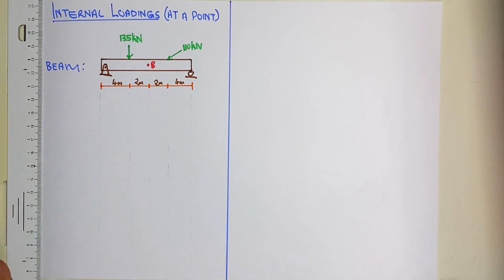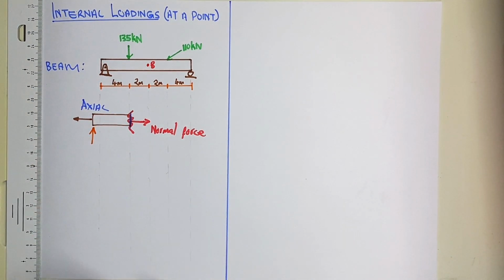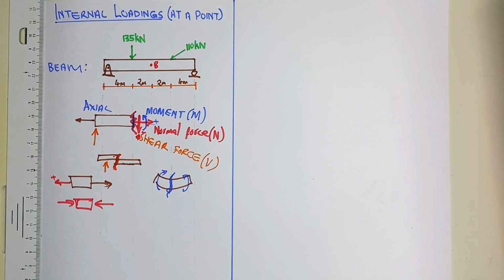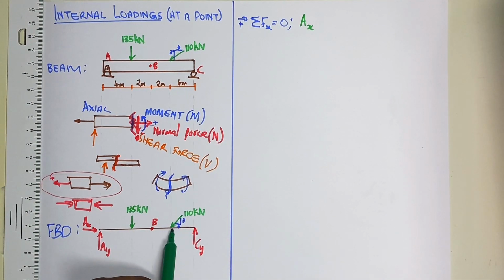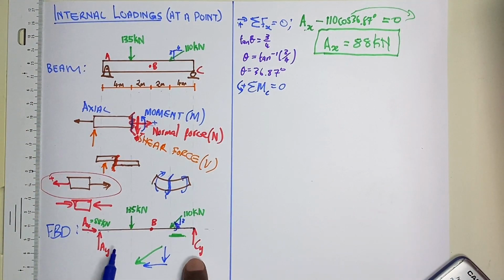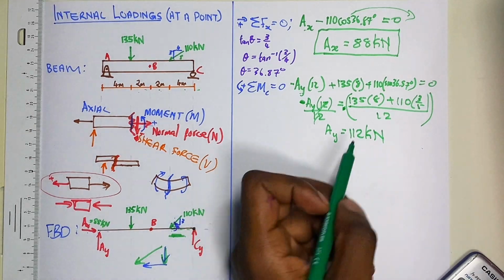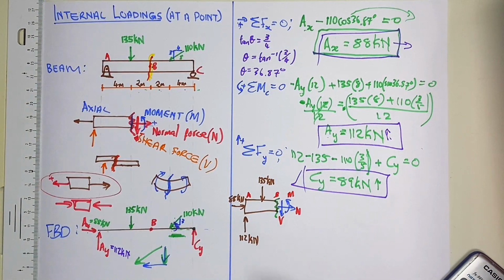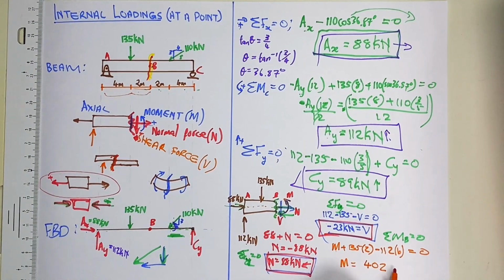Internal loadings (at a point): Analysis of Statically Determinate Structures | Structural Analysis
Delve into the intricate world of structural analysis as we explore internal loadings at a point in statically determinate structures. 🏗️💡 Join me for an in-depth examination where we decipher the forces and moments within these stable frameworks. From understanding axial forces to bending moments, we'll unravel the complexities to gain a deeper insight into structural behavior. Don't miss this enlightening discussion!